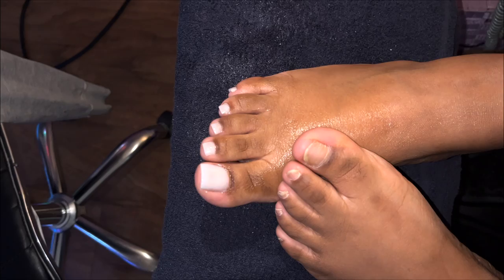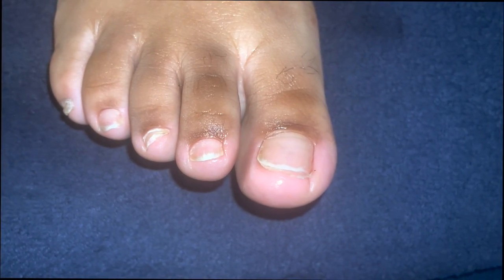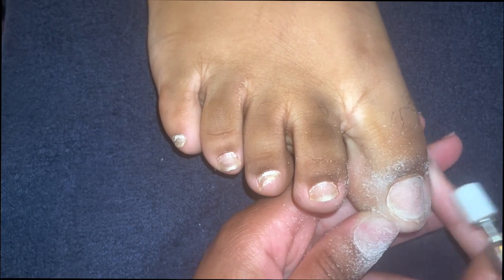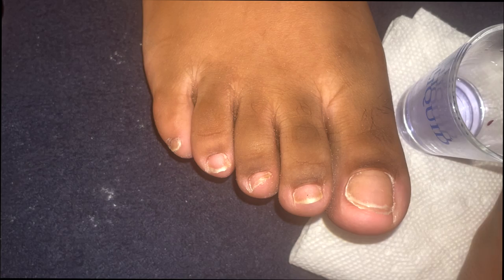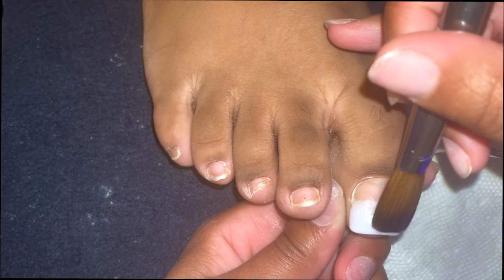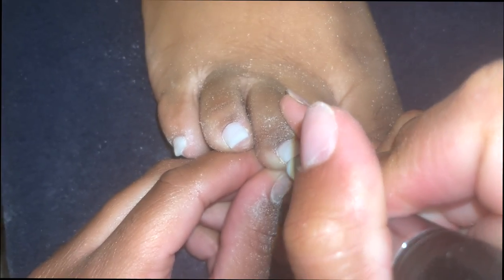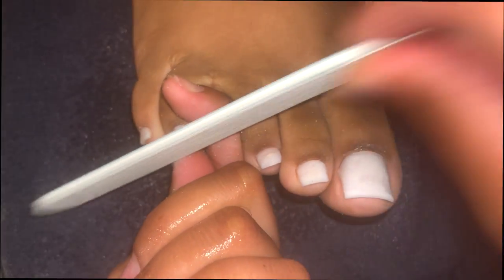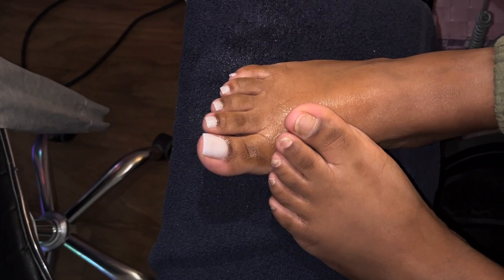CROOKED TOE NAILS?! | WHITE ACRYLIC TOES| OVERLAY ON TOENAILS